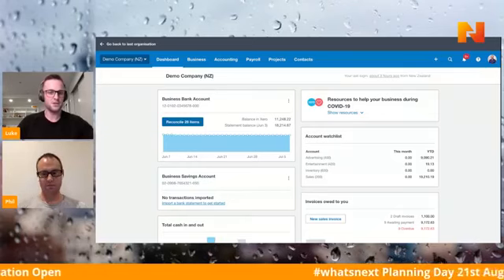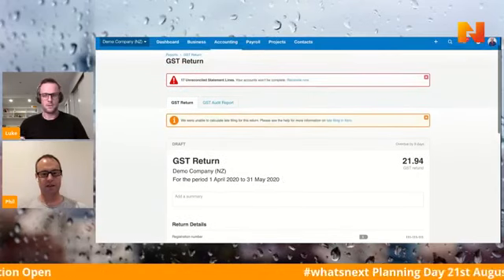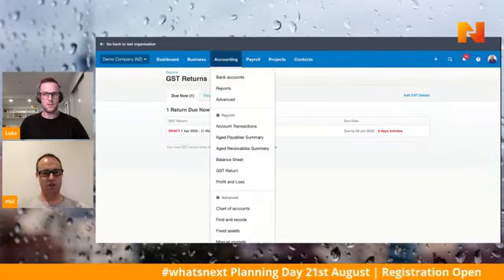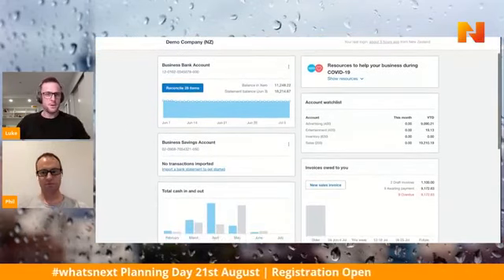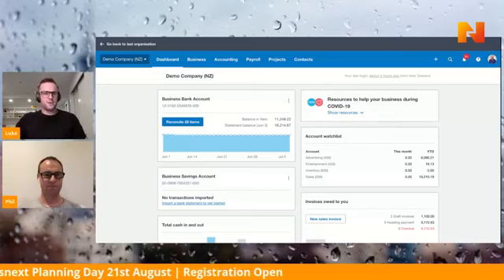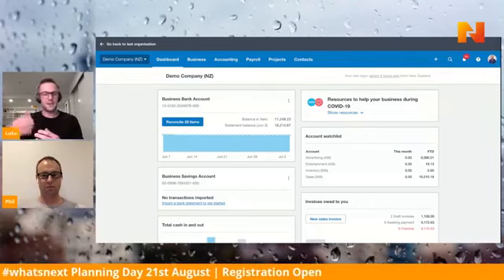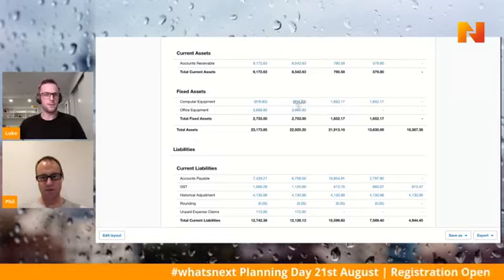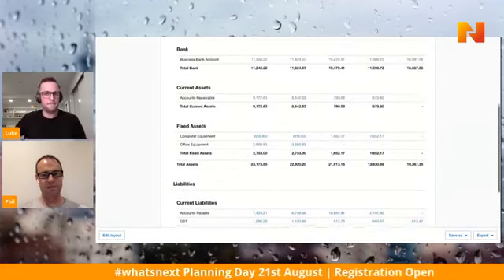Managing Money | Separating Bank Accounts | DEMO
This discussion is focused around separating out your business bank accounts to get on top of managing your money.

We’ll provide a demonstration and explanation on splitting out the likes of GST, tax and a ‘sh!t hit the fan account’.

- Provide for GST as you go using reporting in your accounting software
- Make a provision for tax
- Planning for a rainy day based on your working capital
- What you can't see you won't spend
- Example of a client who receives funding 3 times per year - how they manage their monthly use of this cash.

Tune in and learn from market leading accountants and business advisors. Did we say award winning too? Ok enough bragging now...